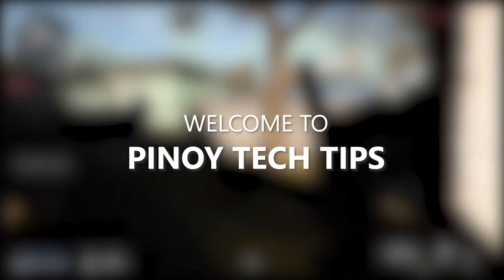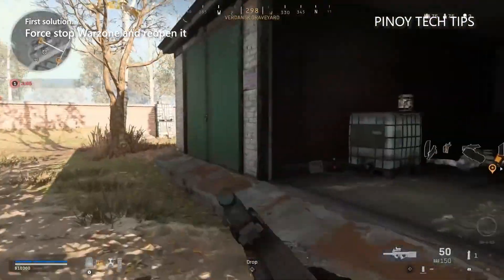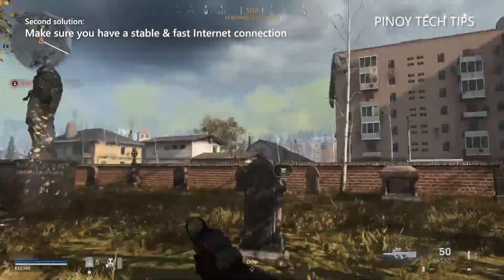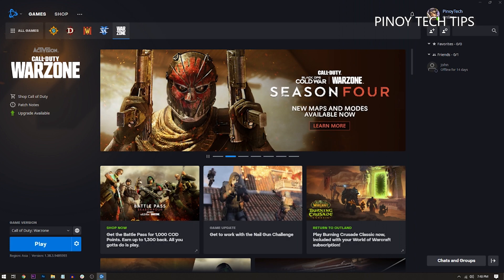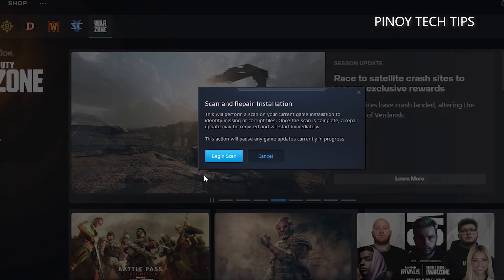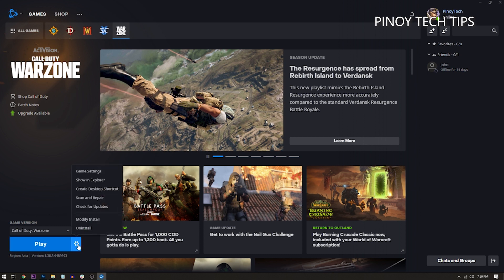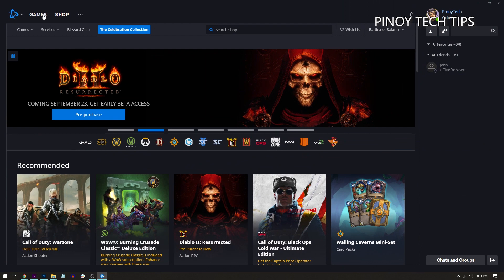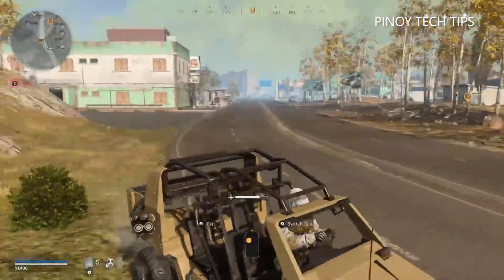How To Fix Warzone Stuck On “Checking for update” (Battle.net)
In this video, we will show you how to fix Call of Duty Warzone that’s stuck on ‘Check for update’.

As you know, the Battle.net client automatically scans for updates for all the apps you installed on your PC when you open it. Likewise, Warzone also scans for available updates when you launch it. Most of the time, the updates will be downloaded and installed automatically, but it seems like some gamers got stuck on the loading screen with the message ‘Checking for update.’ If you have this problem, then here’s what you should do:

00:00 Introduction
00:35 First solution: Force close Warzone and reopen it
01:13 Second solution: Check your Internet connection
02:01 Third solution: Scan and repair Warzone files
02:43 Fourth solution: Update through Battle.net client
03:26 Fifth solution: Reinstall Warzone

We hope that this troubleshooting guide can help you one way or the other.